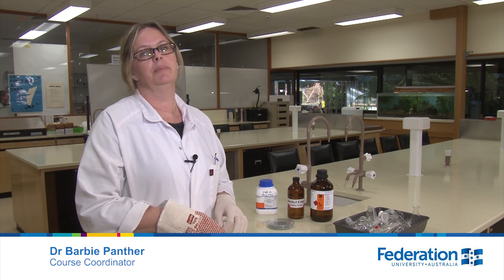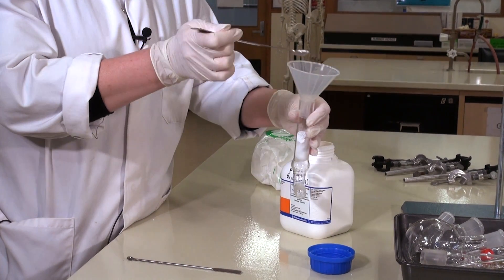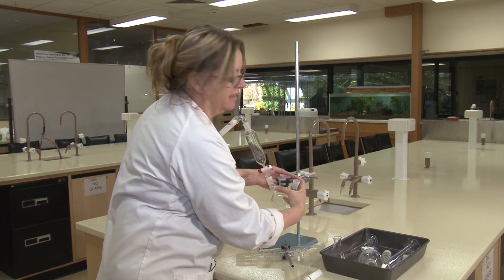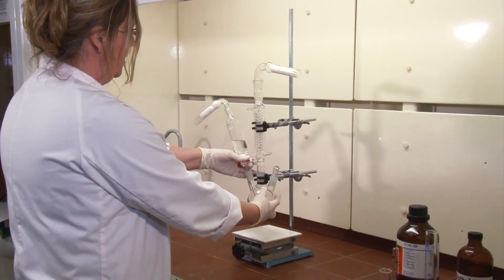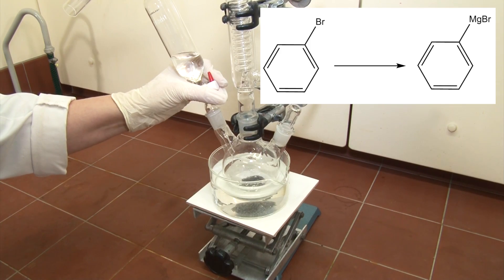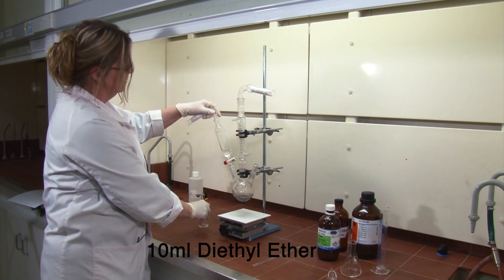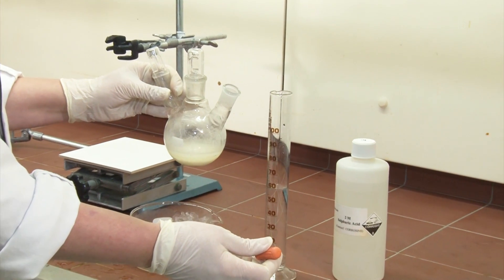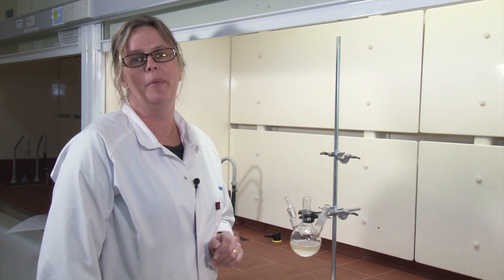Organic Chemistry: Synthesis of a Grignard Reagent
An instructional demonstration on how to set up and synthesise a Grignard reagent with Dr Barbie Panther.